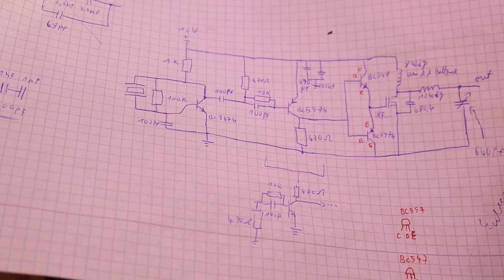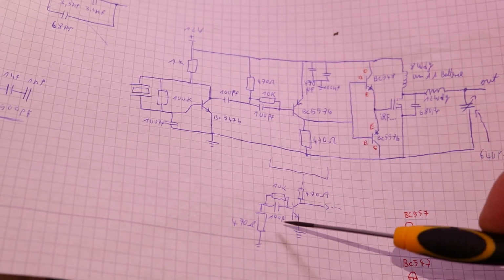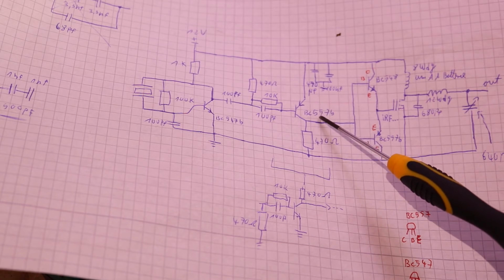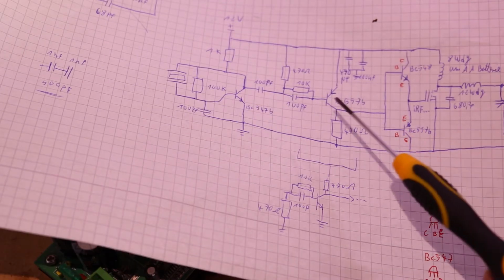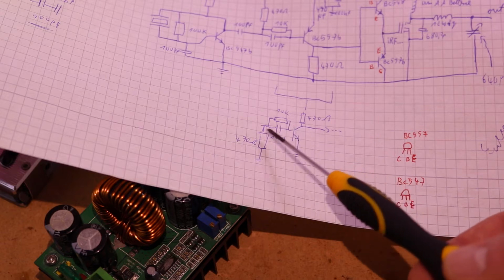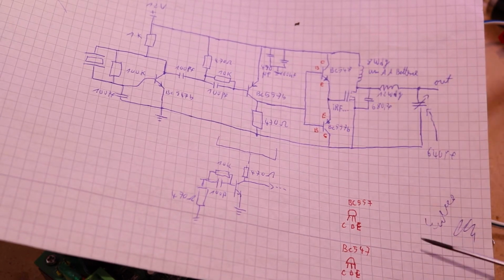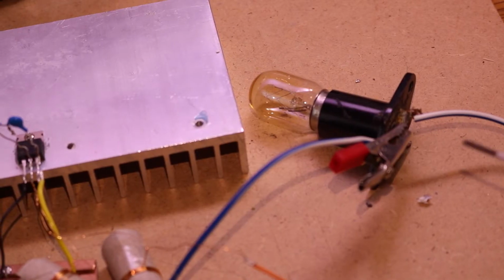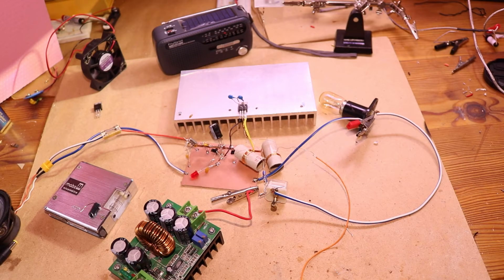Building a powerful Shortwave Transmitter Part1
This is the first part of my shortwave transmitter I'm working on.